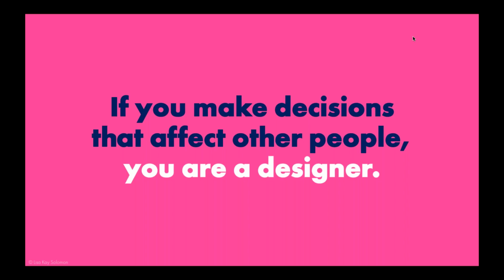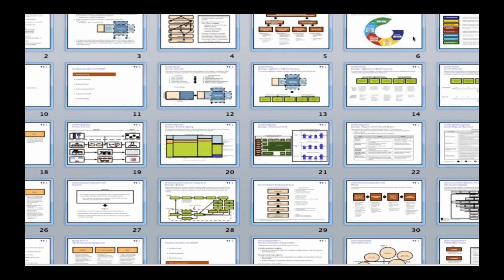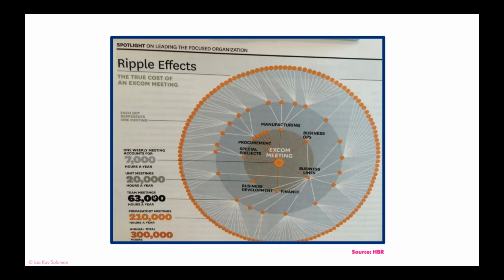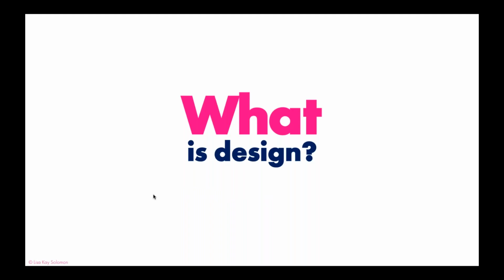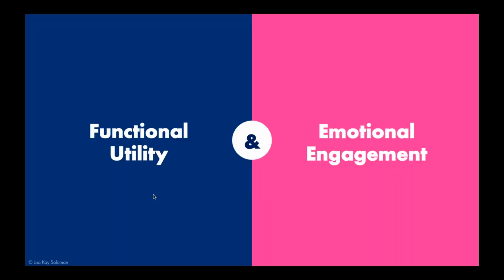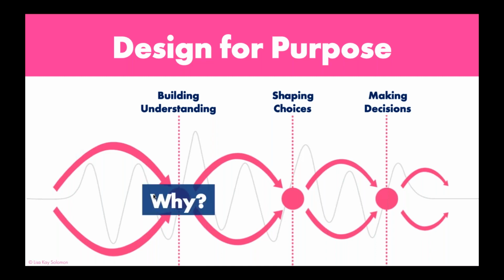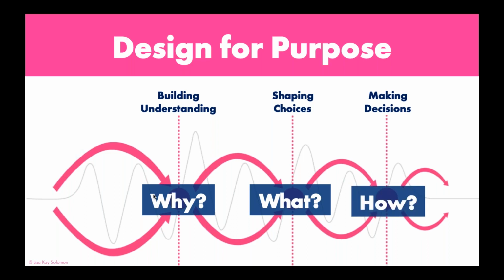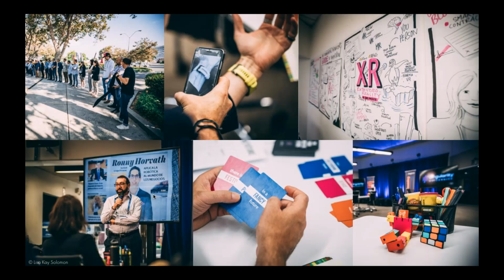Ask The Author: How to Design Strategic Conversations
Insight has partnered with our portfolio company, Blinkist, to host a modernized book club.

Lisa Kay Solomon, the author and moderator of this digital event, advises thousands of leaders from her words and TEDx talks. In this session, we will be discussing her book, Moments of Impact: How to Design Strategic Conversations That Accelerate Change.

During this 1-hour session, you will have the opportunity to:

- Learn the key principles of design thinking and strategic communication from the book

- Ask questions and gain insights directly from the author and fellow executives on the call

- Walk away with actionable cliffnotes that you can immediately apply to your own organization